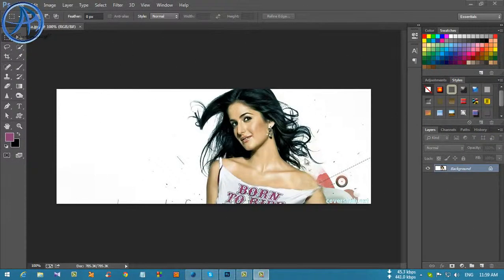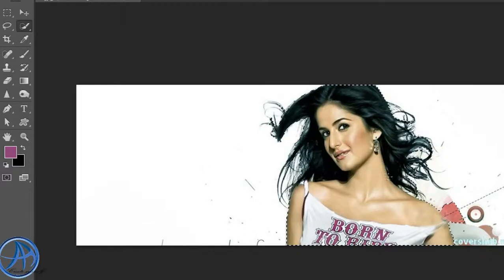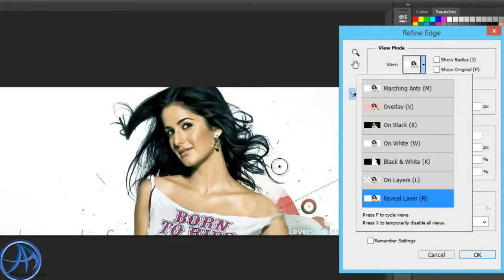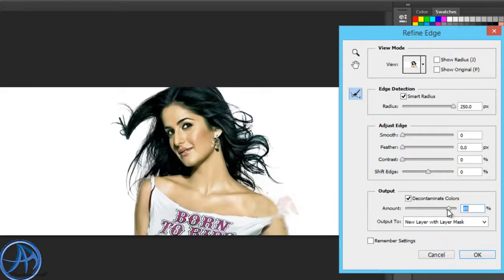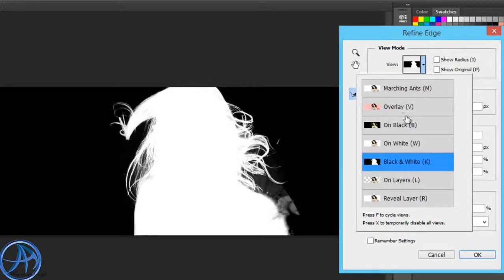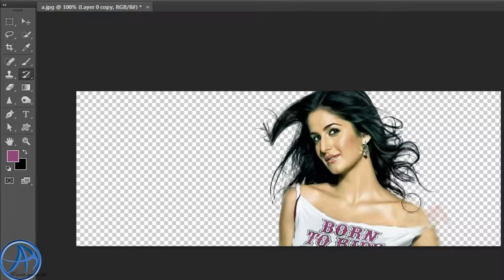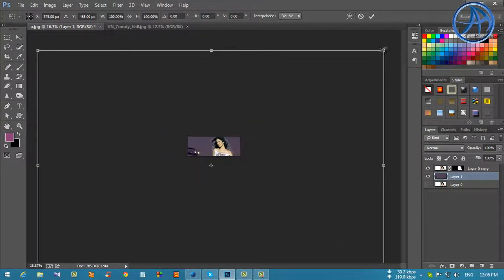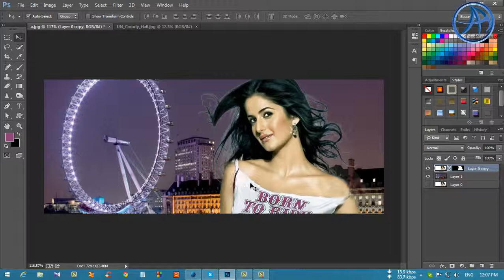layer masking and selection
How to Masking the layer on photoshop and give and a new view with chance the background and color.